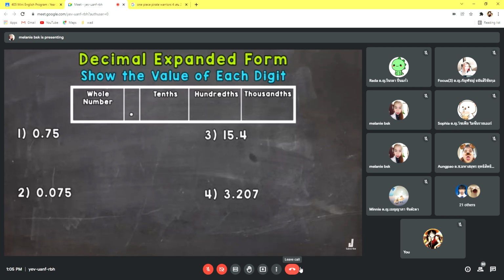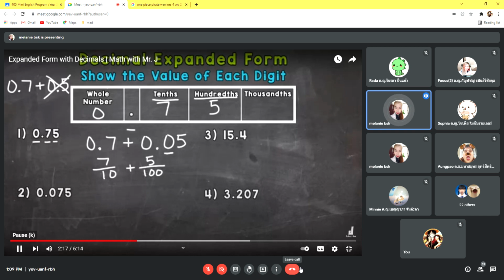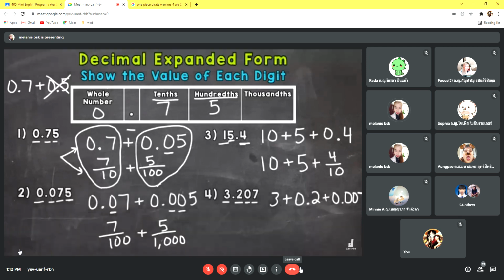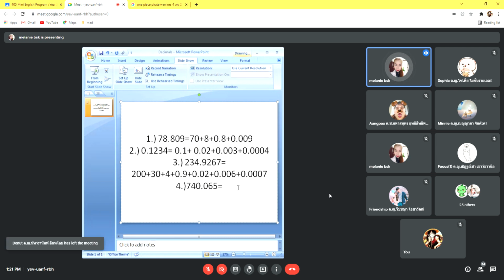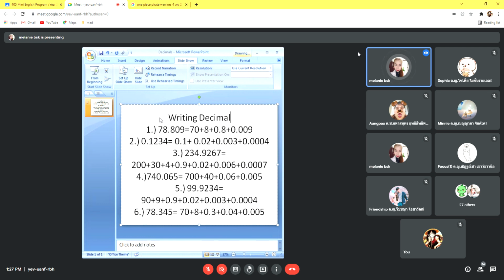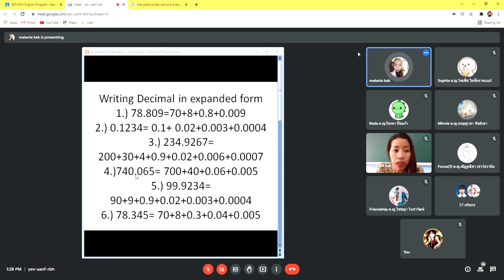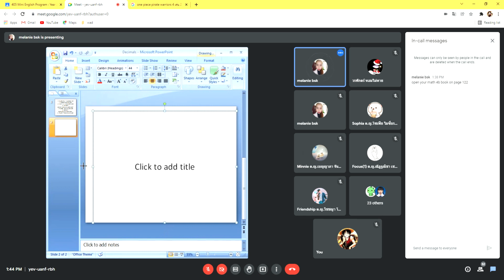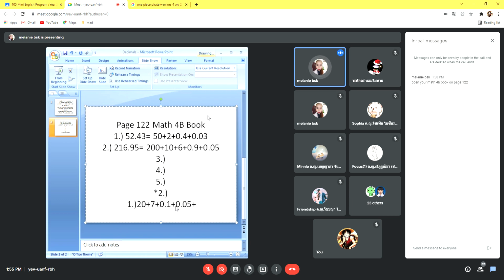คาบ 3 27/12/64